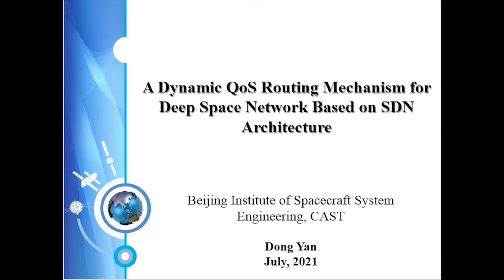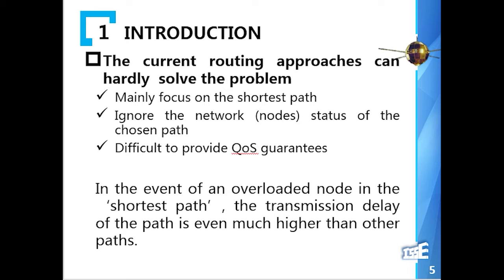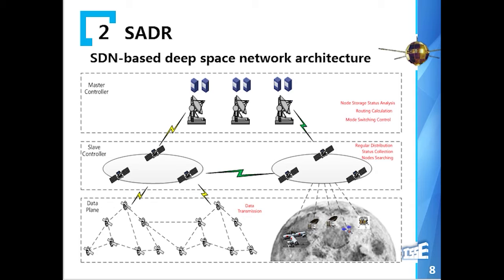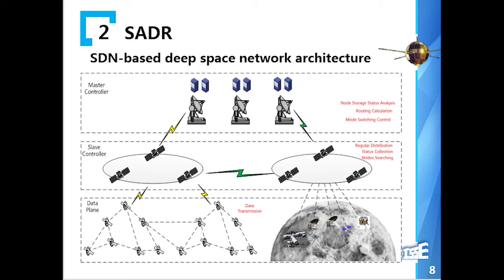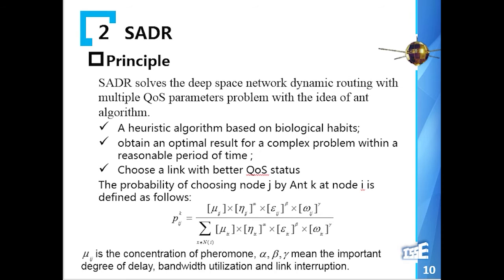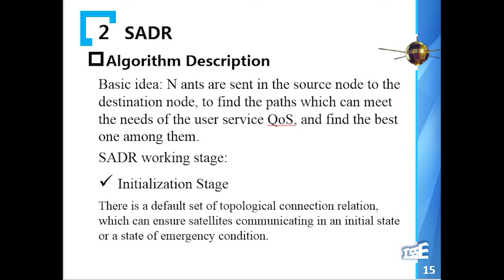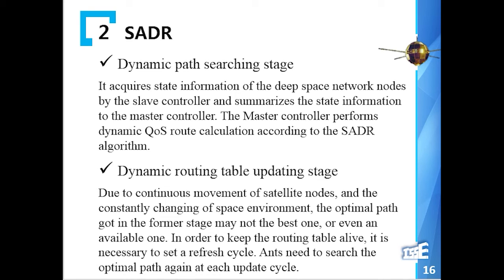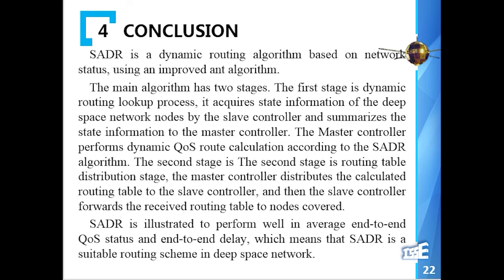A Dynamic QoS Routing Mechanism for Deep Space Network Based on SDN Architecture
Authors: Yan, Dong  (CAST); Gu, Ming  (CAST); He, Xiongwen  (CAST); Wang, Luyuan  (CAST)
12th EAI International Conference on Wireless and Satellite Systems